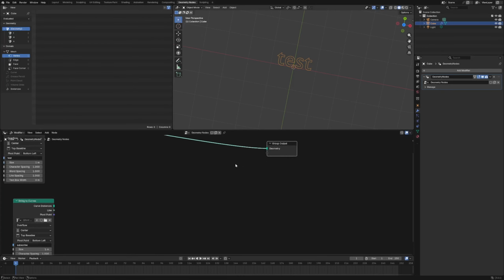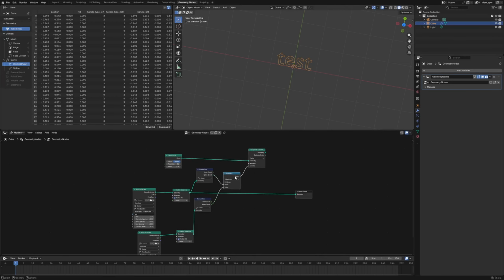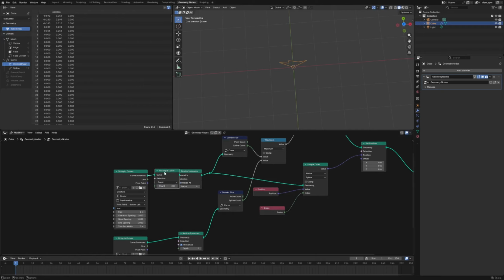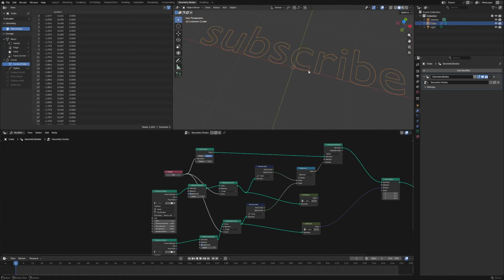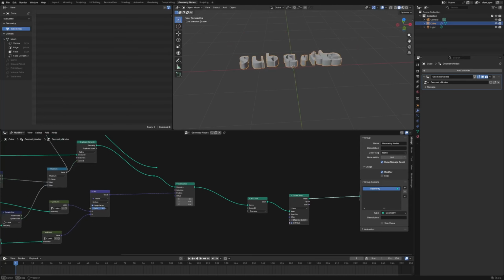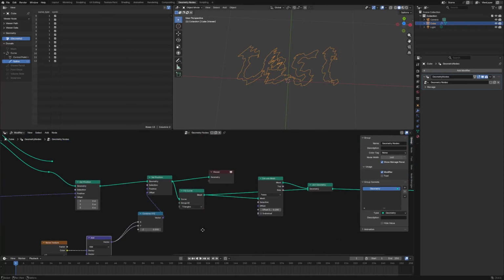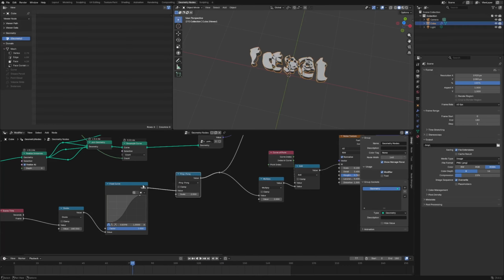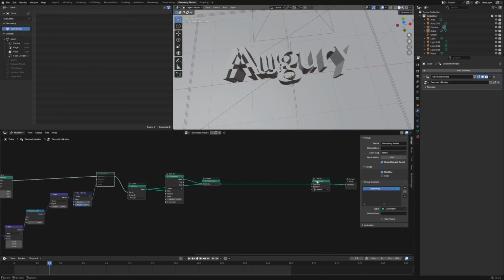Text Morphing With Blender Geo Nodes. Dynamic Typography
Master the art of procedural text morphing. This tutorial breaks down the node setup required to transition between different strings using geometry nodes. Learn how to control point positions and mix them for high-level Blender motion graphics.

⏰ Timestamps:
00:00 - Introduction
00:24 - Tutorial Start
01:54 - Matching number of splines for the duplicate elements
03:14 - Using Set position to morph the splines
05:25 - Demonstrating the effect
06:58 - Showing displacement of points on the spline positions
07:53 - Remeshing the Splines
11:16 - Making a quick material
11:30 - Going over the effect one more time
12:17 - Outro

🧠 What You Will Learn:
- Procedural Logic for Text Morphing: How to set up a robust system in Geometry Nodes that allows for seamless transitions between any two text strings.
- Spline Matching Techniques: The secret to handling varying point counts by matching the number of splines and elements for a glitch-free morph.
- Vector Attribute Mixing: Mastering the Set Position node to interpolate position vectors between different "String to Curves" instances.
- Dynamic Point Displacement: How to apply procedural noise and vector math to displace points during the transition for a more organic, cinematic feel.
- Voxel Remeshing for Curves: A workflow for turning thin splines into solid, manifold geometry using procedural remeshing techniques.
- Motion Graphics Materials: A quick-start guide to shading your procedural text to make it "pop" in your final renders.
- Scalable Node Workflows: Organizing your nodes so that the effect remains dynamic and easily editable for future projects.